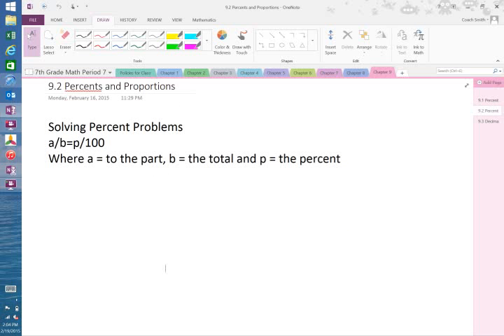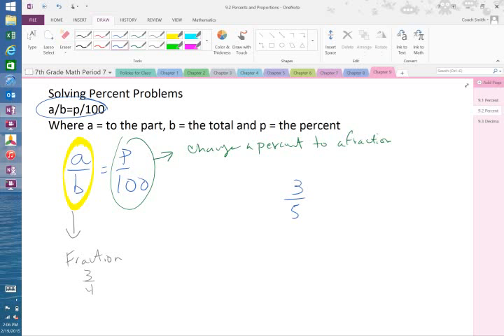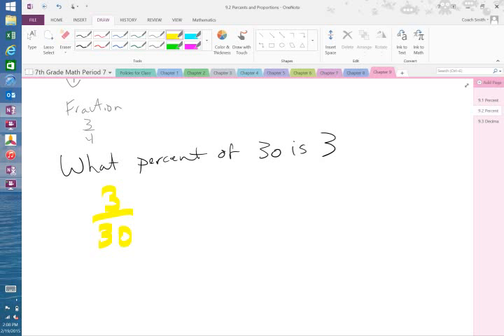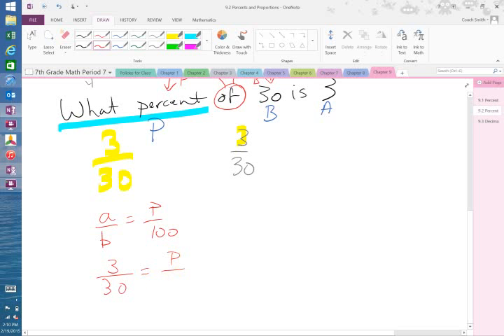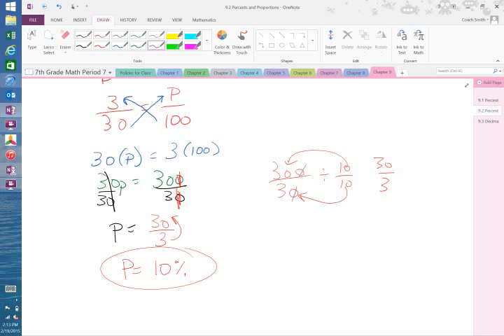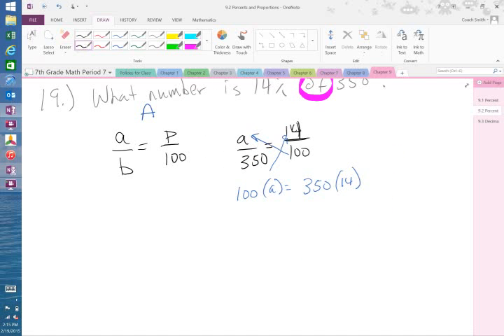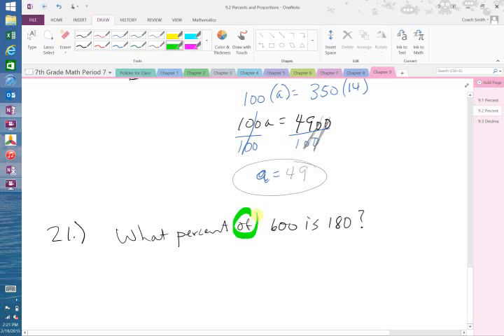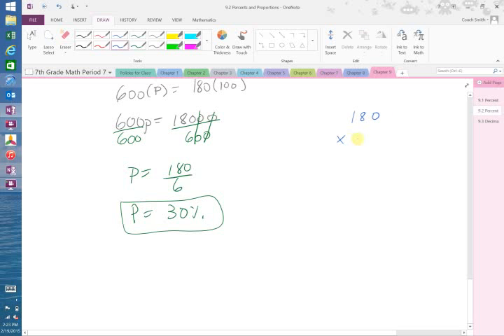9.2 Percents and Proportions 7th Hour